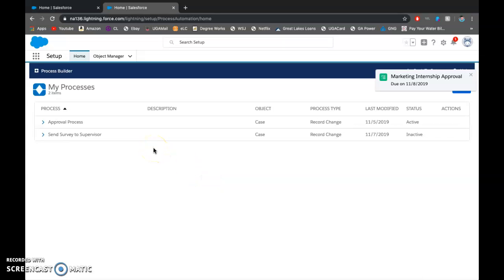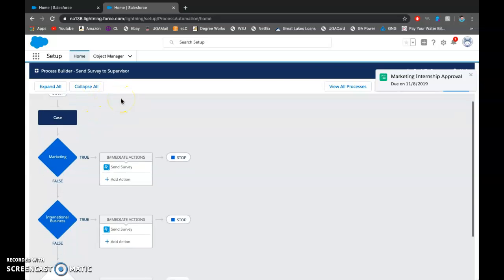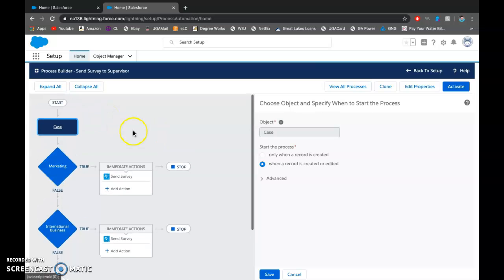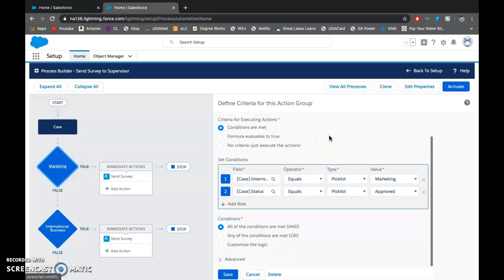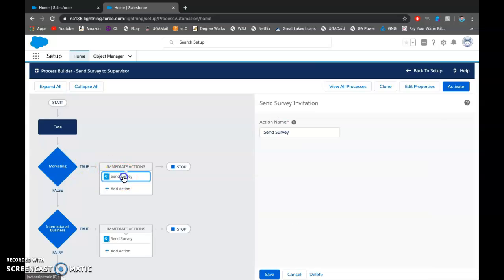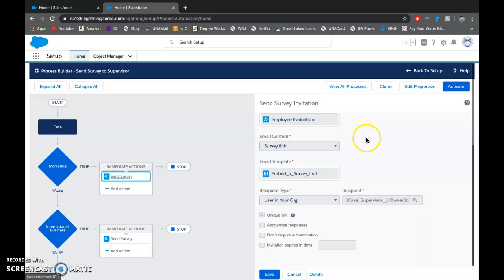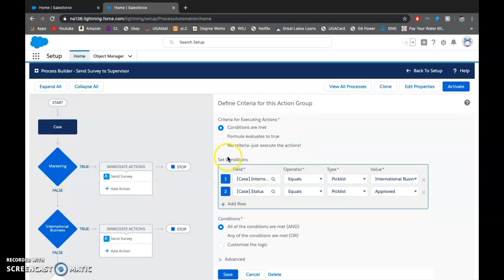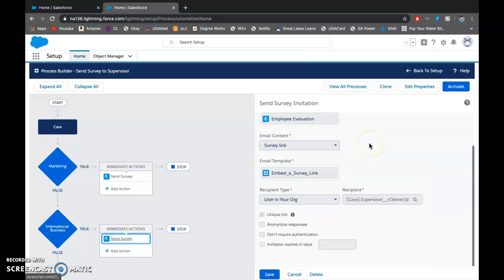Sprint 4 - Endgame Systems